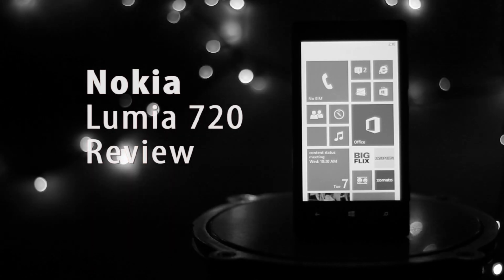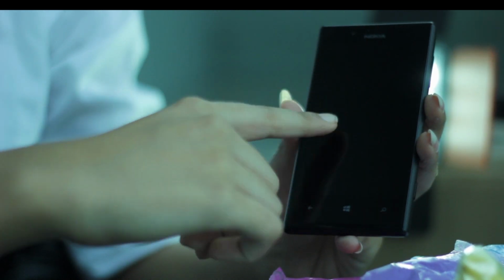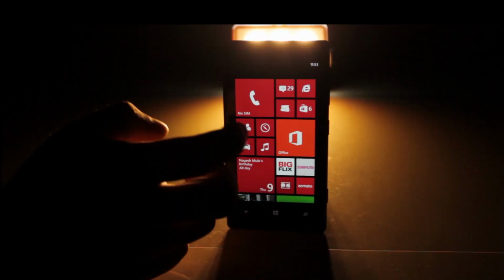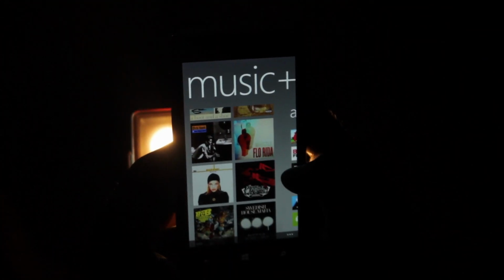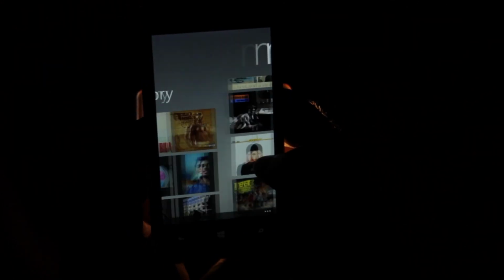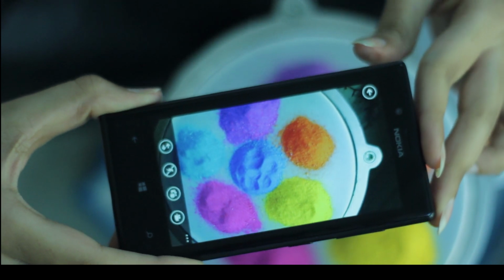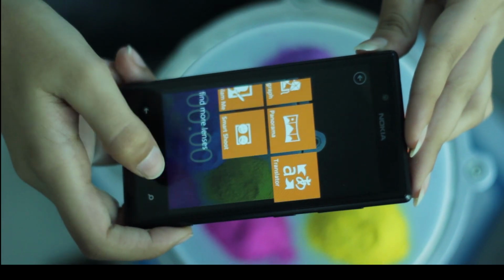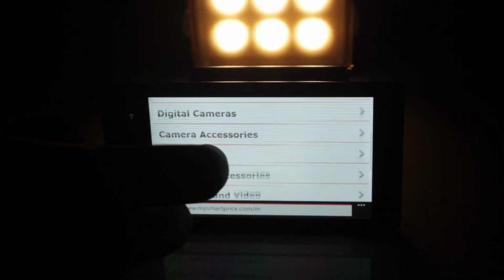Nokia Lumia 720 Review - MySmartPrice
The Nokia Lumia 720 review by MySmartPrice. This mid-range smartphone by Nokia is currently priced at around INR 17,000. You can buy this phone at cheapest price

Specifications:

- 1 GHz Dual Core Qualcomm Krait Processor, Adreno 305 GPU, 512 MB RAM & 8 GB Internal Storage, Micro SD Card Slot.
- 4.3 Inch IPS LCD Display, 800 x 480 Pixels, 217 PPI, Corning Gorilla Glass 2
- 6.7 MP Autofocus Camera, LED Flash, HD Video Recording, 1.3 MP Front Camera
- Microsoft Windows Phone 8 Operating System
- 3G, Wi-Fi b/g/n, Bluetooth 3.0, A-GPS, NFC, 3.5 mm Audio Jack & Micro USB 2.0 Port
- Magnetometer, Accelerometer, Ambient Light Sensor
- 9mm, 2000 mAh Battery

The phone is amazingly designed with polycarbonate unibody and curved gorilla glass 2 protection. The 6.7 MP camera with F/1.9 aperture camera is amazing and performs very well in both day light and low light conditions. The battery life is also commendable with the phone able to run 2 days easily.